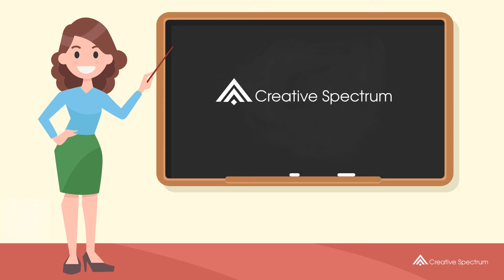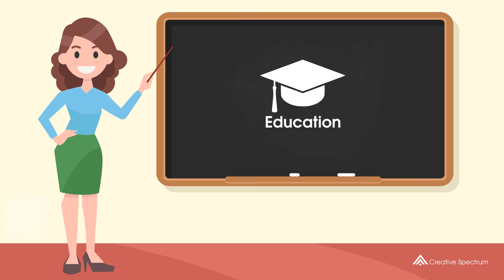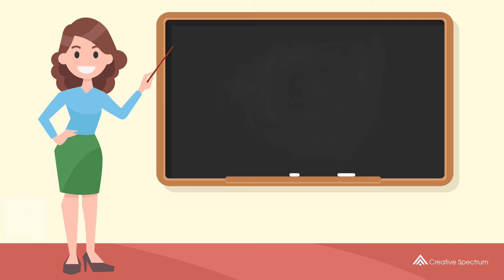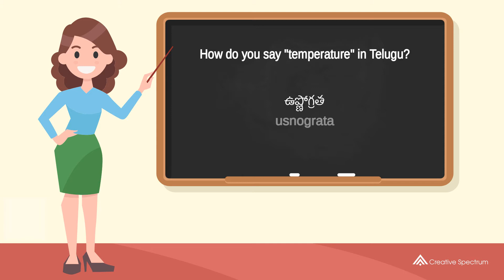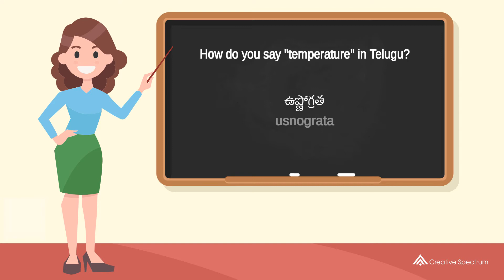How do you say "temperature" in Telugu? | How to say "temperature" in Telugu?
This Telugu vocabulary lesson for English speakers is provided to you by Creative Spectrum Education.